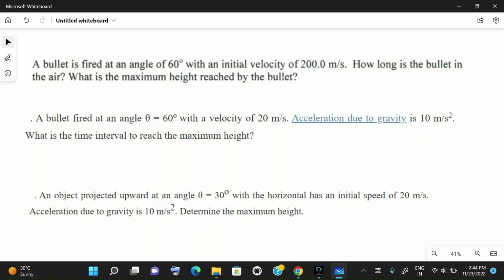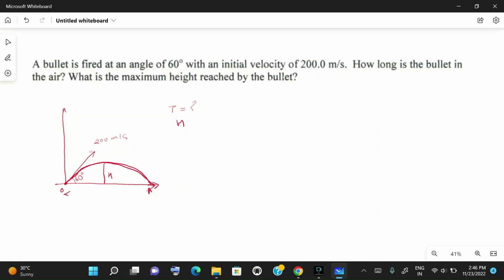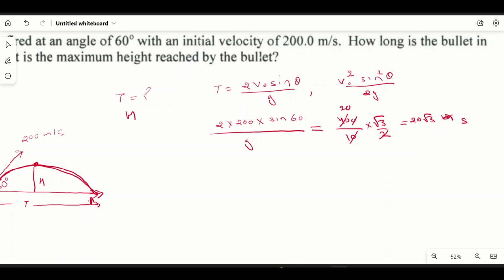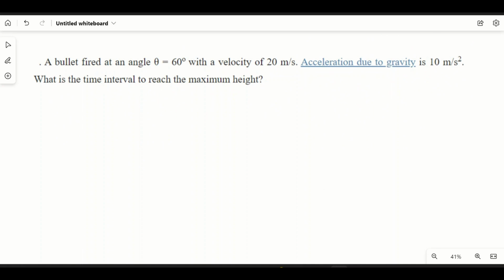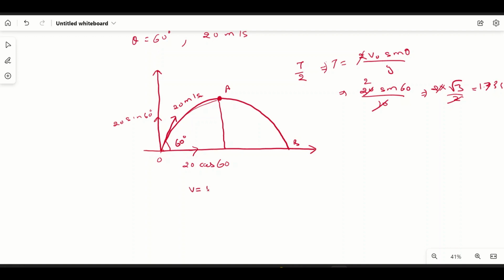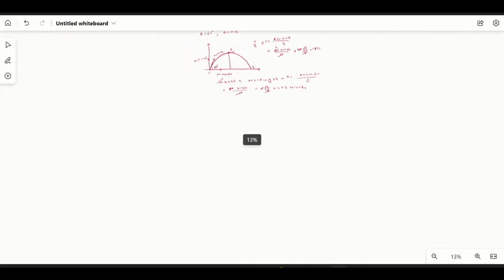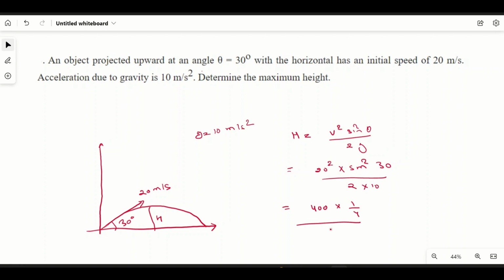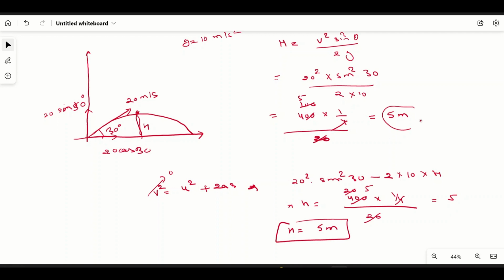Projectile Motion// 03 // Numerical Problems:: 01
In this video we will derive derivation various formulas for  projectile motion

Projectile, motion, range, maximum height, time of flight, velocity,angle,projected,horizontal,height,component,lands, at an angle, horizontal.